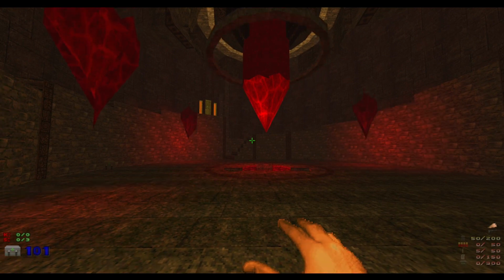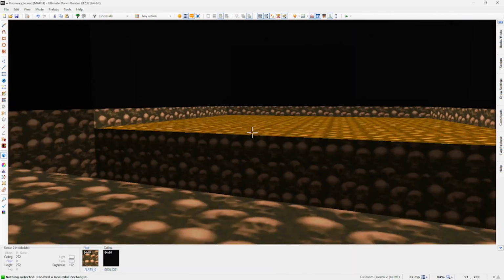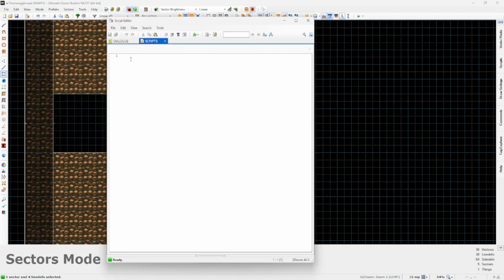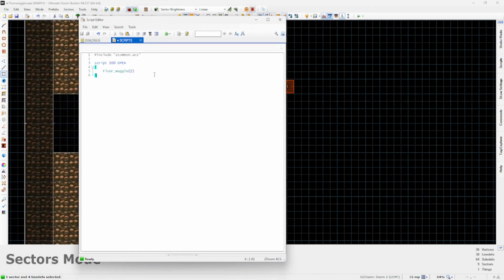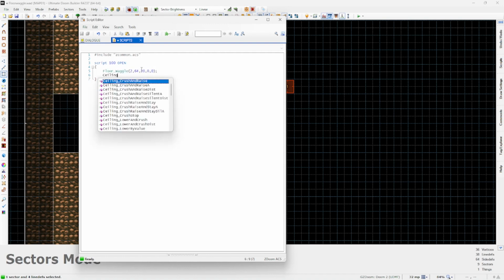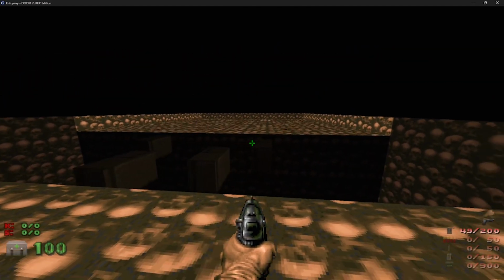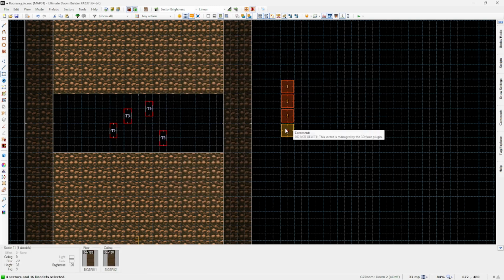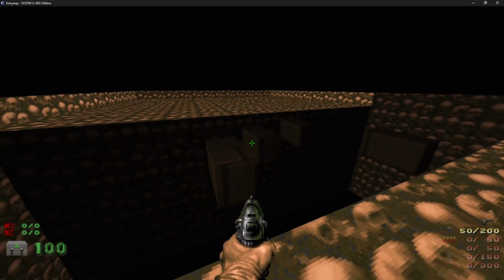DOOM ACS Example - Bobbing, floating 3d sectors using Ultimate Doom Builder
Here is how I build floating, bobbing objects using some really simple scripting in Ultimate Doom Builder. A pretty simple addition to add some interesting atmospheric effects to your UDMF maps.